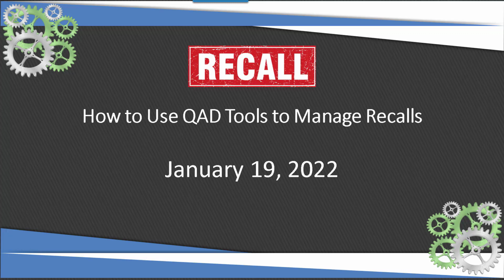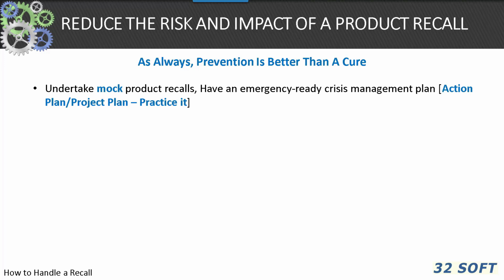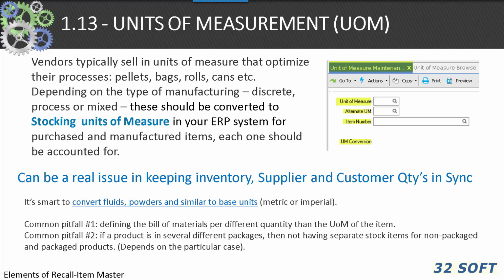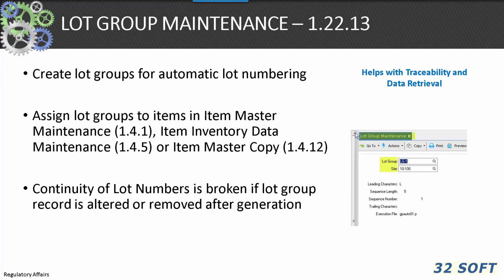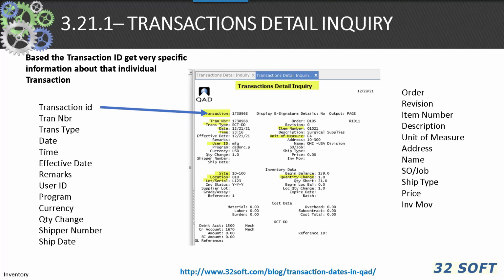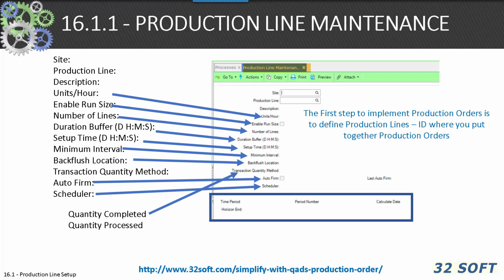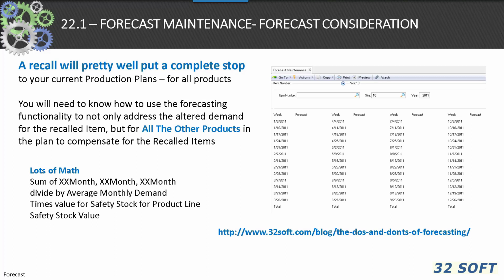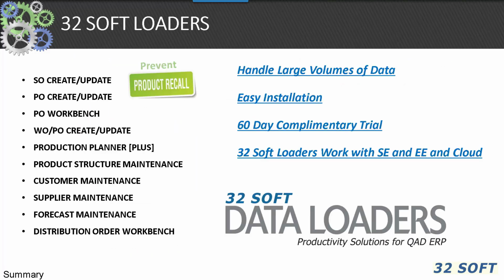Using QAD Tools to Manage Recalls - 32 Soft Webinar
Recalls are one of the most feared occurrences in modern-day manufacturing. Should it happen to your company, your ability to adequately respond to a recall is critical to the continued existence of your business. Your understanding of where and how your data is accumulated in QAD will be critical to the successful mitigation of any recall activities.

In this webinar, Don Lindsey will provide tips on how to structure and use the QAD tools that help you prepare for and manage recalls, including…

Supplier information
Purchase Order and Supplier Schedules
Item Master and Item Site Definitions
Inventory Control
Manufacturing
Shipping and Traffic Management
Compliance
Quality Systems
Warehousing
Asset Management
Service and Support

0:00 Introduction
0:16 CONTROL PANEL
1:51 SYNOPSIS - RECALL
2:13 WHAT IS A RECALL
3:01 RECALL CRISIS MANAGEMENT PLAN
3:48 CRISIS MANAGEMENT TEAM
4:42 THE BASICS OF A PRODUCT RECALL
5:14 EXAMPLE OF RECALL - HOVERBOARD
5:44 SOME OF THE WORST PRODUCT RECALLS
11:59 INVENTORY LOCATIONS
13:08 ITEM MASTER DATA Inventory is the primary asset supporting unit manufacturing
13:35 ITEM MASTER ELEMENTS
15:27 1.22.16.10 - CONTROLLED ITEM MAINTENANCE
15:57 WHAT IS TRACEABILITY
17:20 TRACEABILITY - QUALITY REQUIREMENT
18:35 HOW TO ACHIEVE TRACEABILITY - INVENTORY
20:55 HOW DOES A LOT TRACKING WORK IN QAD
21:57 13.5 - PRODUCT STRUCTURE MAINTENANCE 15.5- FORMULA MAINTENANCE
22:51 1.22 - REGULATORY ATTRIBUTES MENU
23:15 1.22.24 - REGULATORY ATTRIBUTES CONTROL
23:46 QAD SERIALIZATION
25:06 14.5 - WORK CENTERS
25:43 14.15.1 - ALTERNATE ROUTING MAINTENANCE
26:48 3.4 - INVENTORY TRANSFER MENU
27:07 3.1.1 - INVENTORY DETAIL MAINTENANCE
27:44 EXPIRED INVENTORY TRANSACTIONS
28:47 AUTOMATED SOLUTIONS - BAR CODING
29:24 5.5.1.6 - SUPPLIER CONTROLS MAINTENANCE
30:15 ALLOCATION NETWORK
30:32 5.7 - PURCHASE ORDER MAINTENANCE
31:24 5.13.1 - PURCHASE ORDER RECEIPT
31:47 ORDER RECEIPTS
32:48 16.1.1 - PRODUCTION LINE MAINTENANCE
33:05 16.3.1 - PRODUCTION ORDER FUNDAMENTALS
33:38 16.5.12 - PRODUCTION ORDER COMPONENT ISSUE
33:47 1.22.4 - PROD ORDER ATTRIBUTE MAINTENANCE
34:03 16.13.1 - PRODUCTION ORDER RECEIPT
34:24 16.13 - PRODUCTION ACTIVITY MENU
35:28 1.9 - PRODUCT CHANGE CONTROL MENU
35:52 CUSTOMER DATA
37:35 SHIPPING PROCESS FLOW
38:13 MRP - MATERIAL REQUIREMENTS PLANNING
38:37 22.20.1 - MASTER SCHEDULING WORKBENCH PLANNING
39:32 DETAILED DRP LIFE CYCLE
40:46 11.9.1 - END USER DATA MAINTENANCE
41:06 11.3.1 - INSTALLED BASE ITEM MAINTENANCE
41:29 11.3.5 - INSTALLED CONFIGURATION MAINT
42:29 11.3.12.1 - FIELD NOTIFICATION MAINTENANCE
43:36 QAD PRECISION
45:31 32 SOFT LOADERS
46:16 ANY QUESTIONS?
47:19 SPRING CONFERENCES